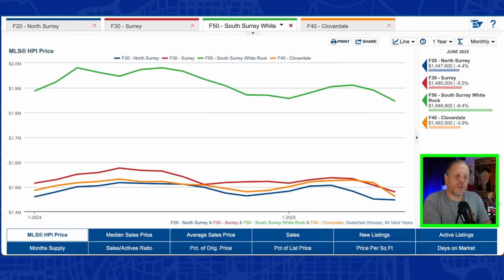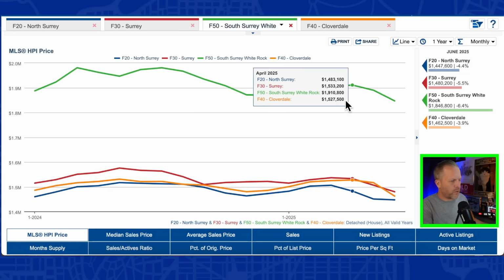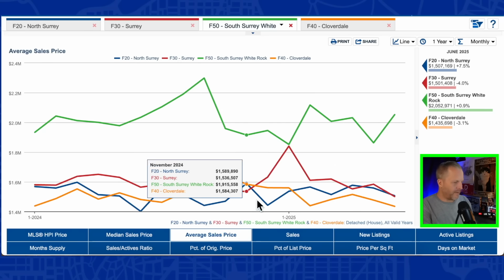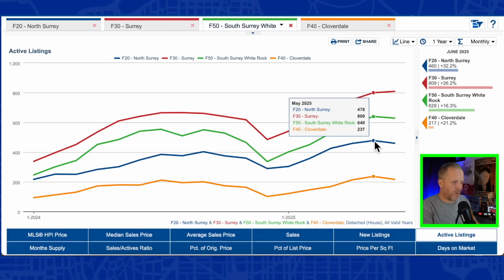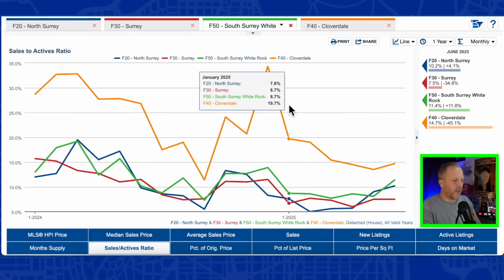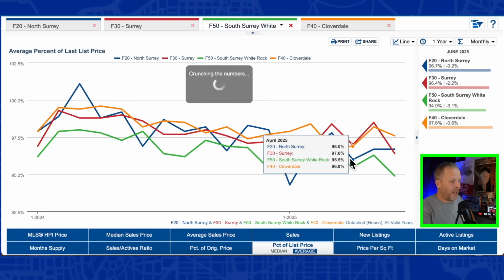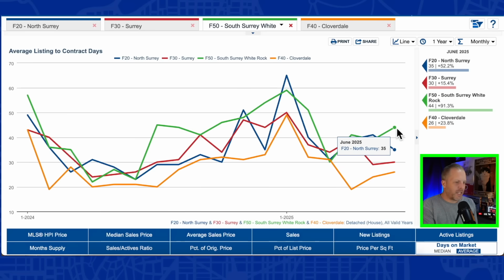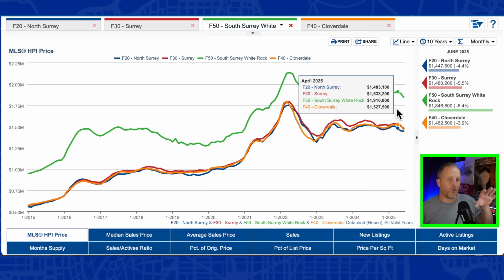You Won’t Believe What’s Happening To Surrey Houses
*** Start Your Mortgage Application Today***

*** Need Home and Property Insurance? ***
Use the company I use! SQUARE ONE:
Tenants, Landlords and Home Owners Save $20 with Square One Insurance using this

If you are interested in buying or selling a single family, detached home in Surrey, or you live in a detached home in Surrey and you’re curious as to what the benchmark valuation of your property might be, you are going to want to watch this video!

In part 3 of this 3 part video series, Surrey Real Estate specialist Steve Karrasch of Macdonald Realty breaks down the Surrey Real Estate market based on the June 2025 FVREB statistics with an emphasis on the detached market across North Surrey, Surrey, South Surrey/White Rock and Cloverdale.

Are you a REALTOR®? Want to learn how to level up your business?
🎥 Learn how to improve your message with the #1 Real Estate Video Course or my YouTube Course for Real Estate ***

My Video Gear:
Interview Microphones
Over Ear Headphones
Studio Lights
Ring Light
Mobile Light
Wall Mount Boom
Teleprompter Screen
Zoom Podcast Recorder
Power Supply
USBC Hub

If you are looking for help or have any questions regarding real estate in Surrey, B.C. or the Fraser Valley, please reach out below using which ever way is most convenient. We also service real estate sales Langley, Delta, White Rock, Abbotsford, Mission, and more Greater Vancouver Cities.

The opinions expressed herein are solely that of Steve Karrasch PREC and not Macdonald Realty or the FVREB and should not be misconstrued as advice or the basis of an agency relationship whatsoever. Please consult your professional advisor prior to taking action on any decisions relating to the matters discussed in these videos. This communication is not intended to cause or induce breach of an existing agency agreement.